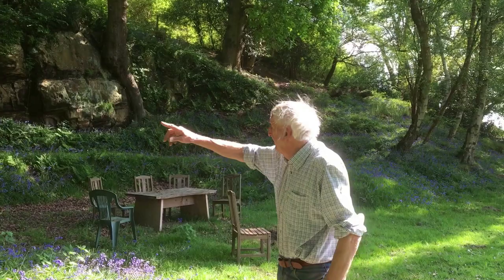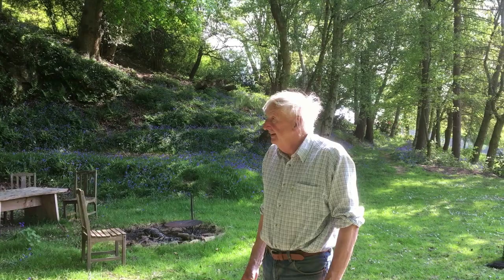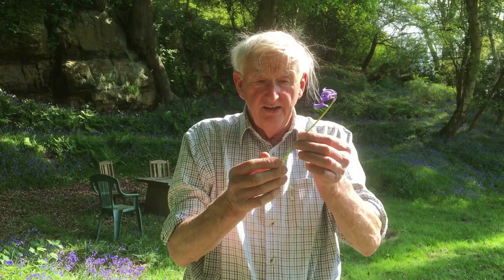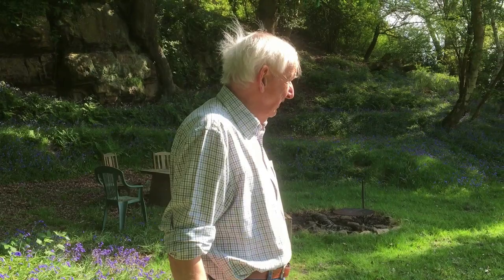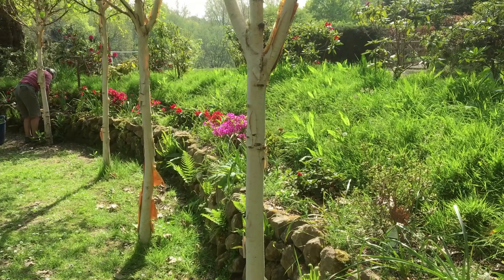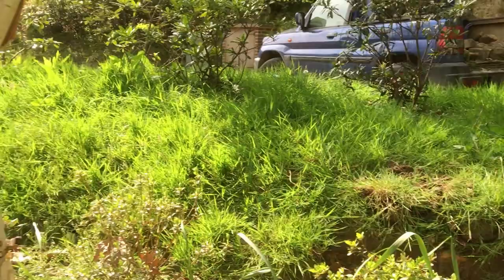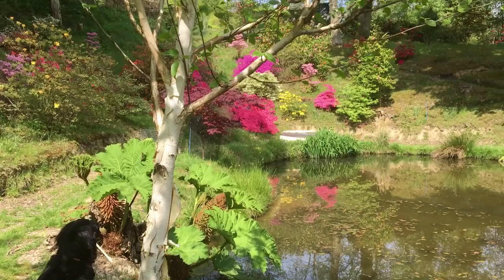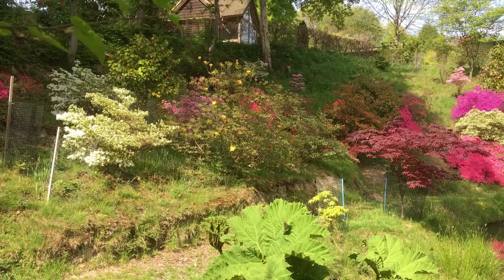Ham Cottage, a brief history of bluebells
This lovely eight acre garden at Ham Cottage, Ardingly, West Sussex has been created over the last 30 years by owners Peter and Andrea Browne. After restoring the derelict 18th century cottage they set about expanding the original quarter acre into the current 'mini Wakehurst'. In spring, bluebells and azaleas create a wonderful clash of colours. Join Peter now for an insight into the garden and into the fascinating history of our native bluebells, what differentiates them from their Spanish cousins and how they have been used through history...